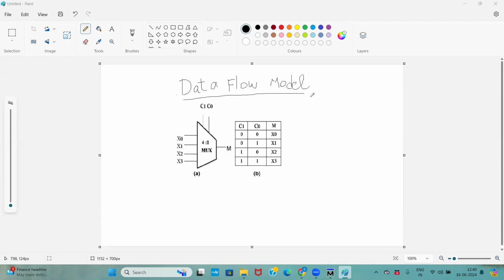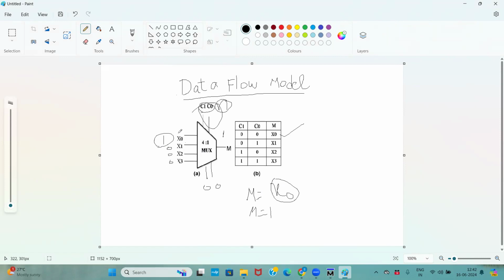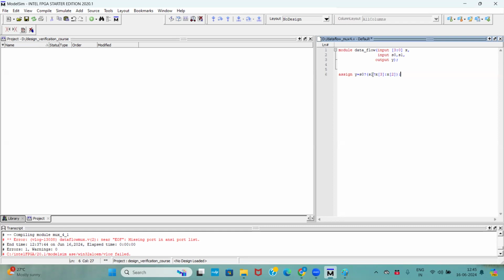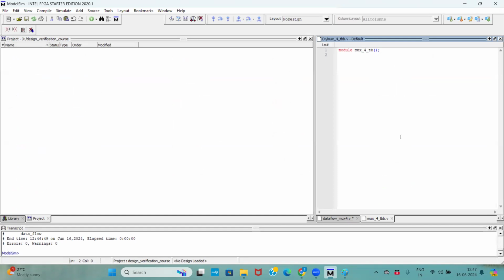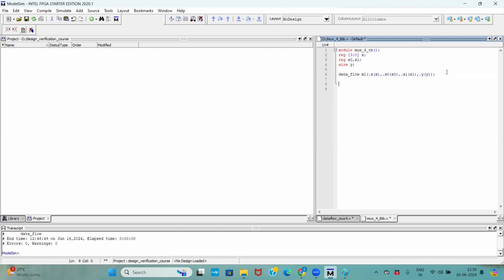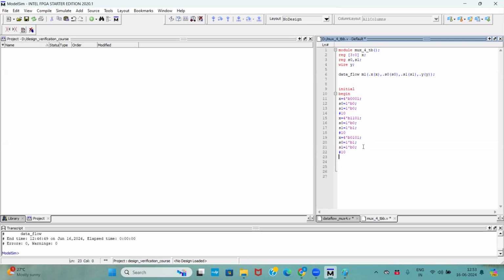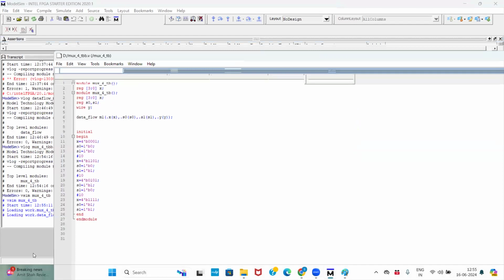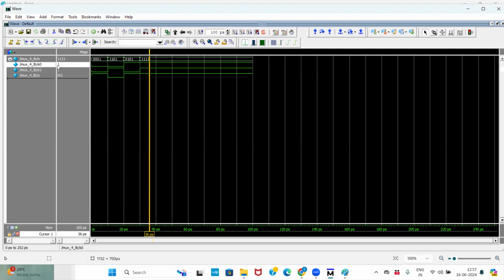class no#2 Data flow model mux 4:1 verilog and linear Testbench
Data flow model mux 4:1 verilog and linear Testbench